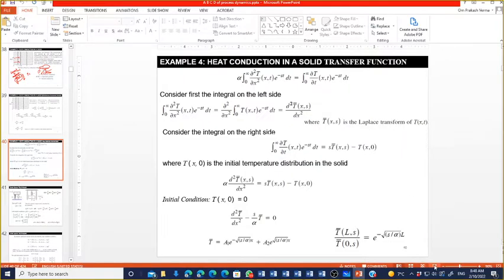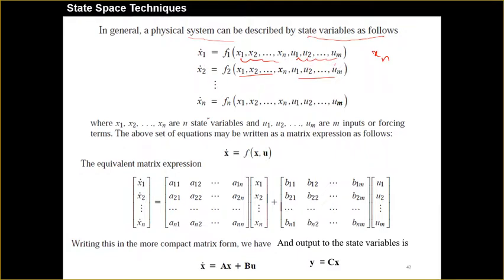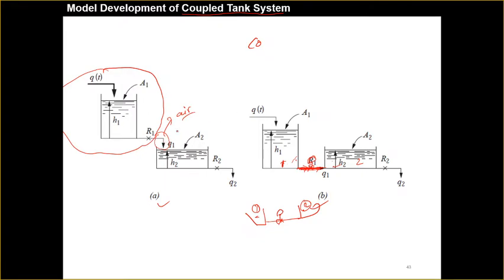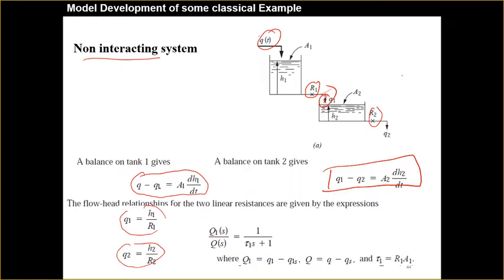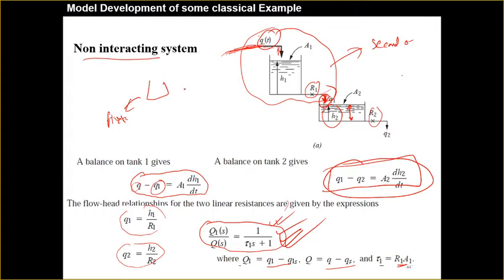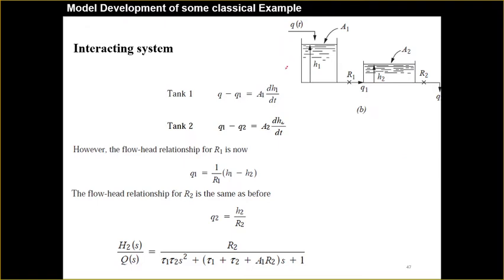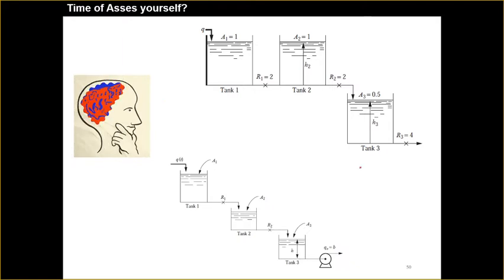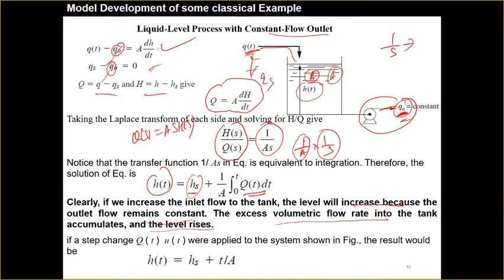Lecture 13: Derivation of Transfer Function Interacting and Non-Interacting Tank System